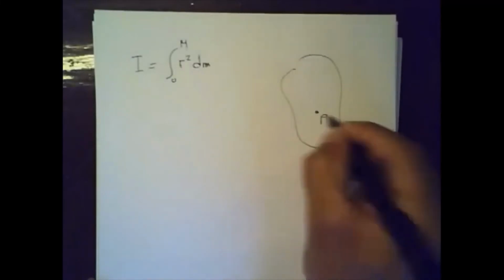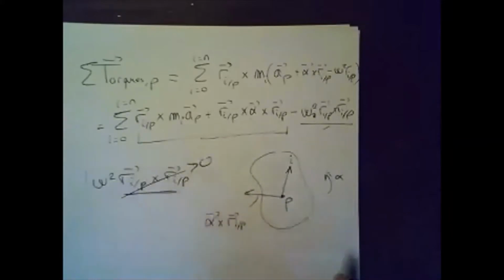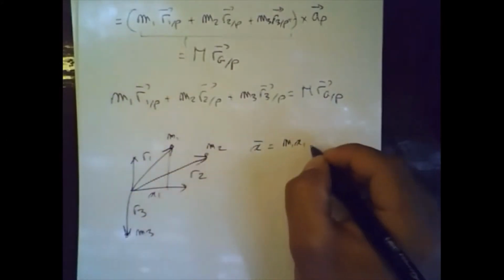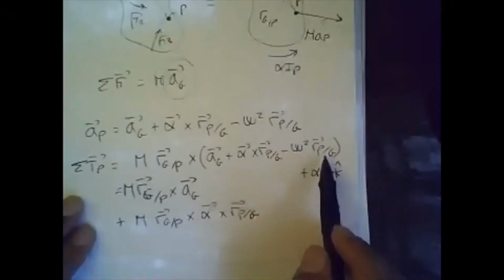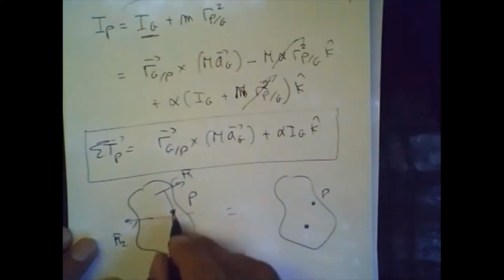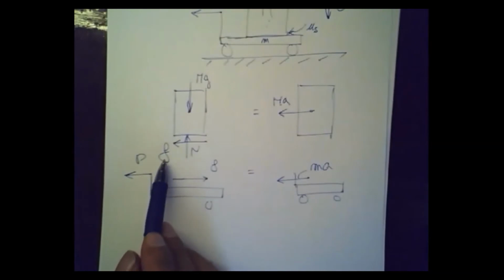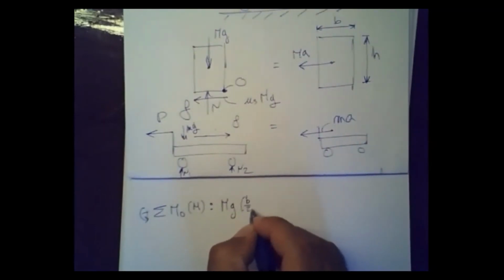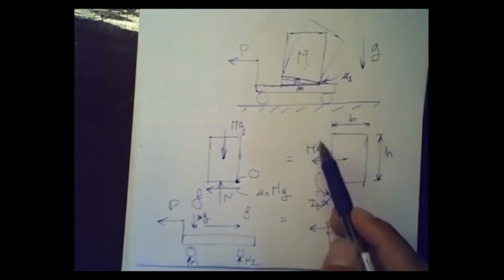Derivation of the Torque Equation